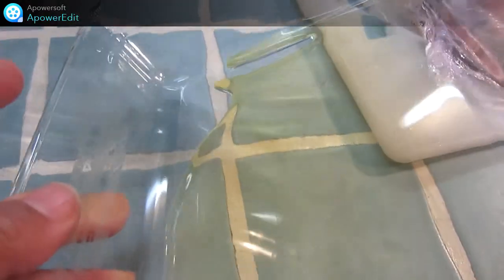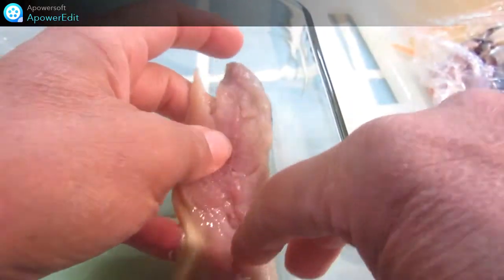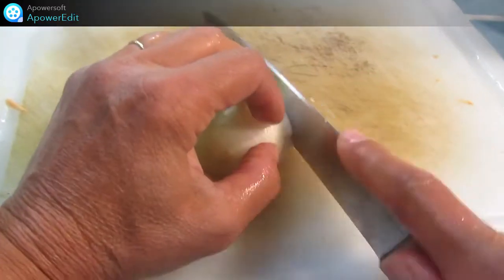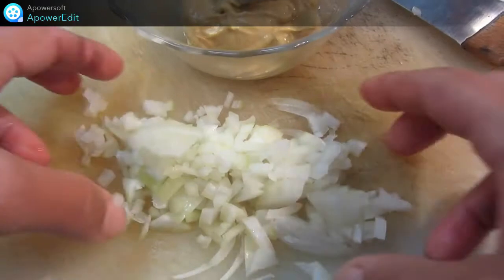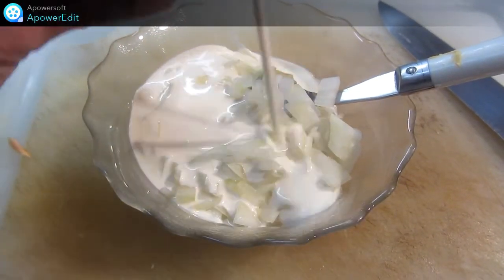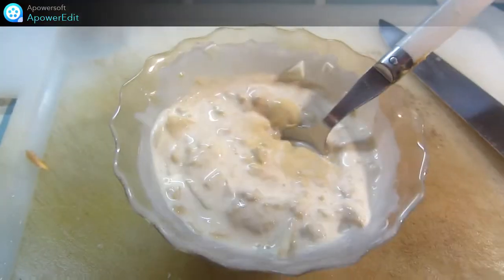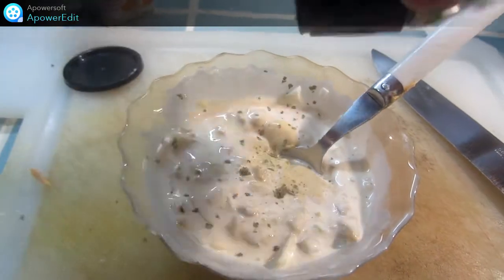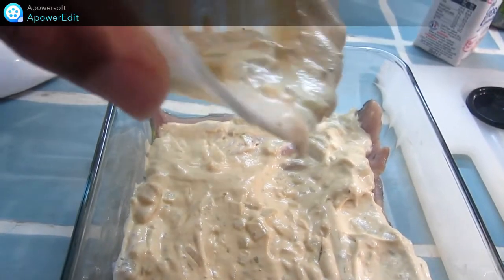Recette des filets de maquereaux à la moutarde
ça faisait longtemps que j'avais envie d'en manger. J'ai suivi la recette de "Marmiton" et je me suis régalée